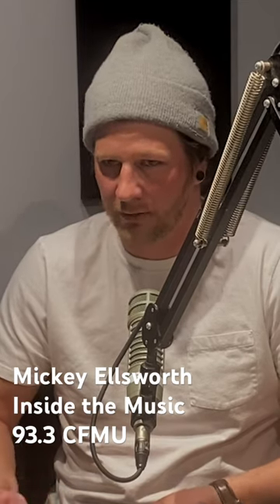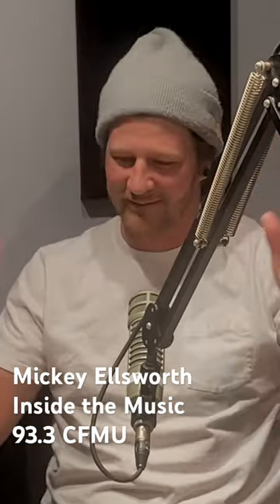Mickey Ellsworth | Inside the Music |CFMU